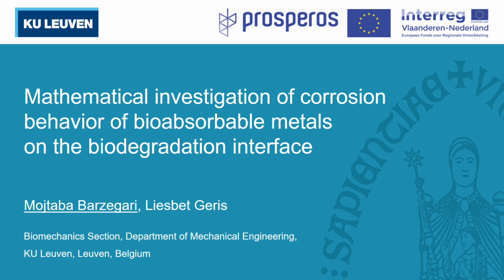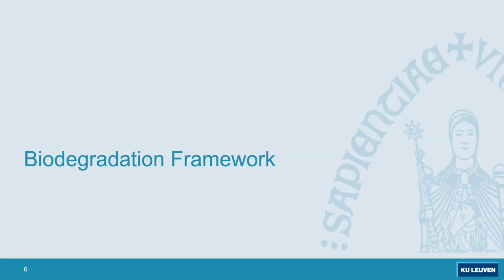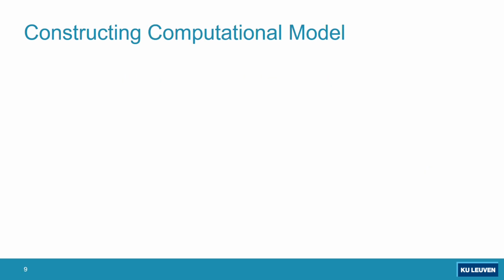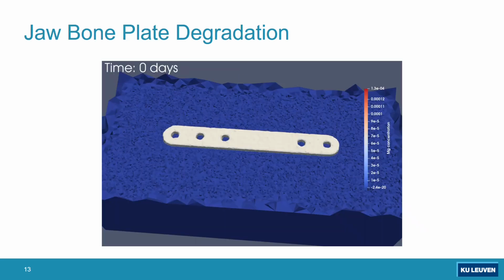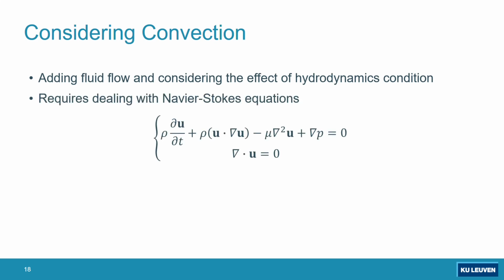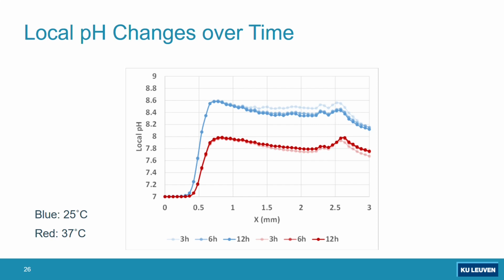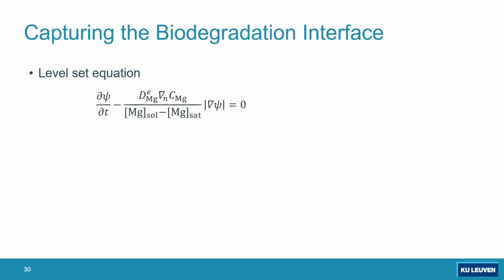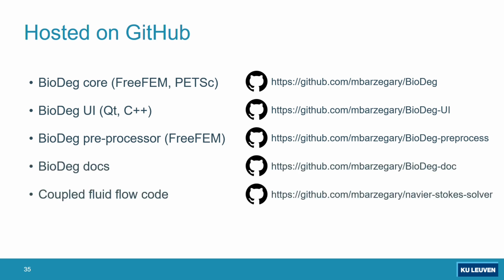Mathematical investigation of corrosion behavior of bioabsorbable metals on biodegradation interface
This is my presentation at the 8th European Congress on Computational Methods in Applied Sciences and Engineering (ECCOMAS), Oslo, Norway, 2022.